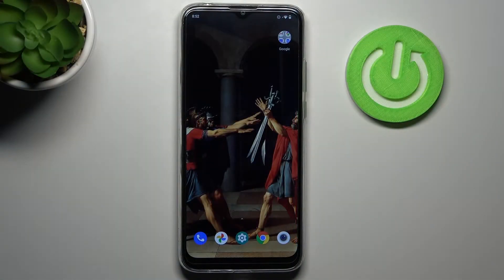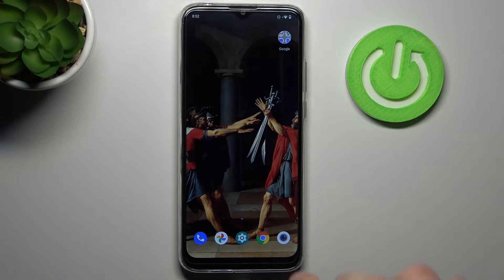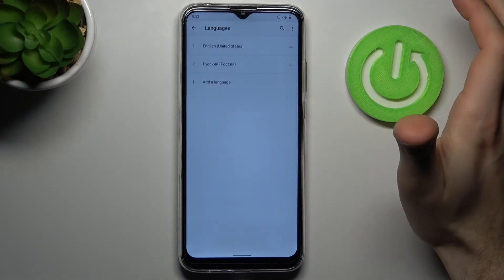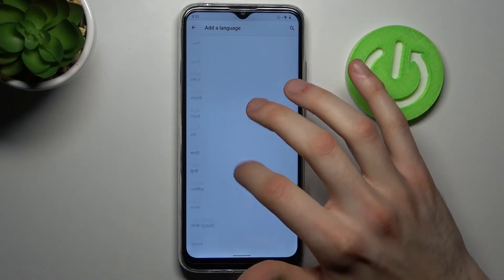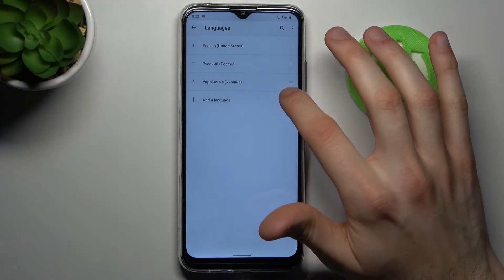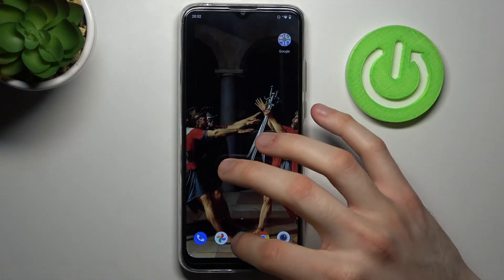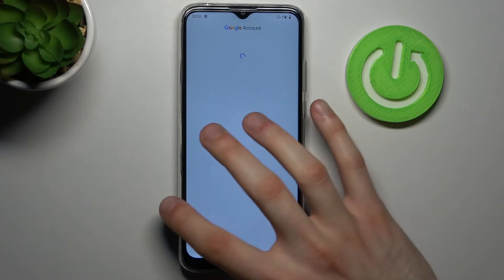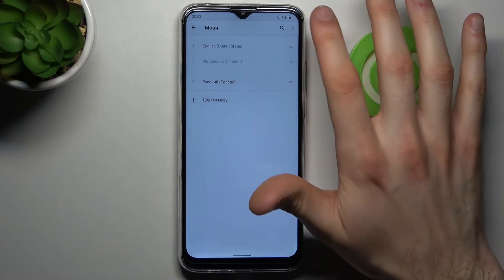How to Change Language in MOTOROLA Moto G8 Power Lite – Language List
Read more info about MOTOROLA Moto G8 Power Lite:
Do you want to switch the current language of MOTOROLA Moto G8 Power Lite? Interested in how to locate language list in MOTOROLA Moto G8 Power Lite? Come along to the presented tutorial, where we teach you how to change the language in MOTOROLA Moto G8 Power Lite. If you are looking for a solution that allows you to get access to the language settings and choose the language that suits you best. We are presenting the quickest and easiest way to change the language in MOTOROLA Moto G8 Power Lite successfully. Visit our HardReset.info YT channel and get many super useful tricks for your MOTOROLA Moto G8 Power Lite.

How to set up a language in MOTOROLA Moto G8 Power Lite? How to change a language in MOTOROLA Moto G8 Power Lite? How to update language in MOTOROLA Moto G8 Power Lite? How to find a list of languages in MOTOROLA Moto G8 Power Lite? How to switch the language in MOTOROLA Moto G8 Power Lite? How to set language different than English on MOTOROLA Moto G8 Power Lite? How to change the language back to English on MOTOROLA Moto G8 Power Lite?